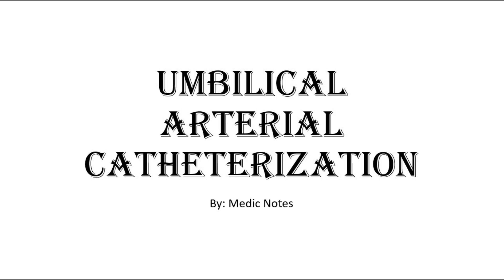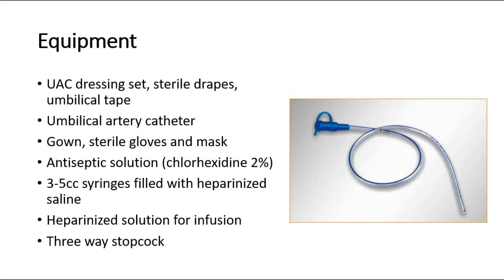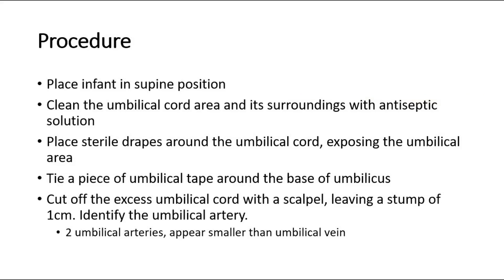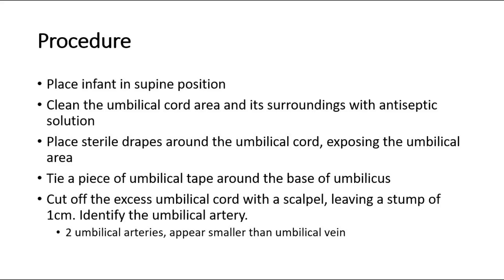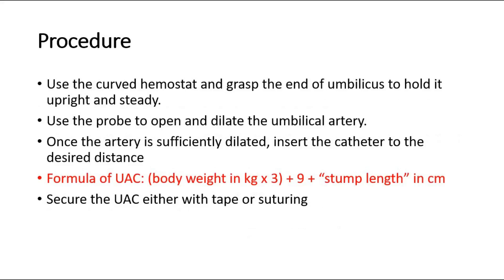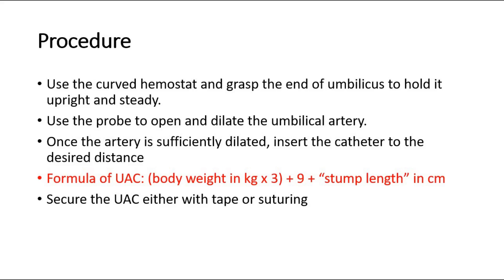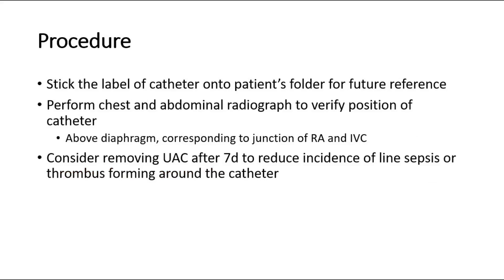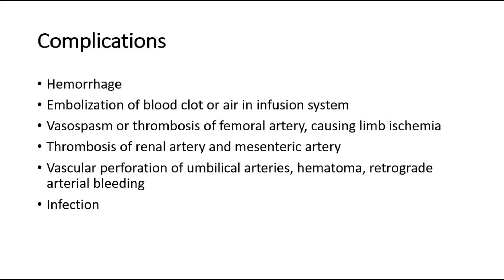[Houseman preparation procedures] Umbilical arterial catheterization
This is a series of clinical procedures for housemanship preparation. This video is on umbilical arterial catheterization in pediatrics. It explains on the indications, contraindications, procedure and complications.